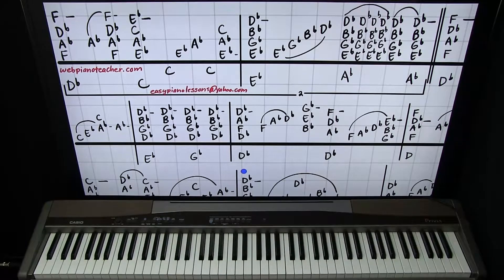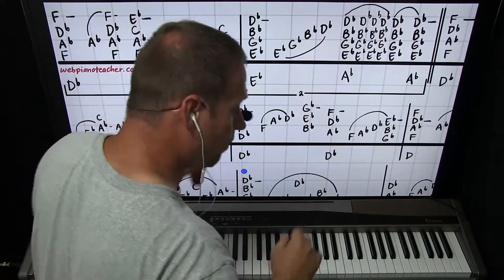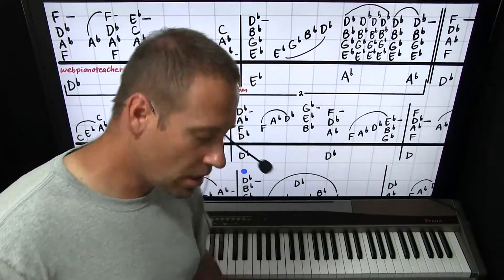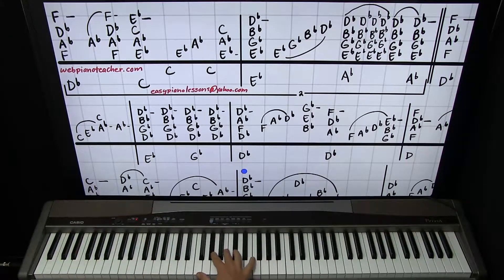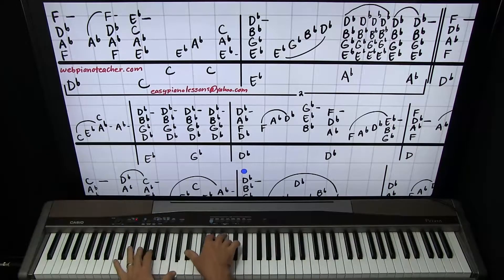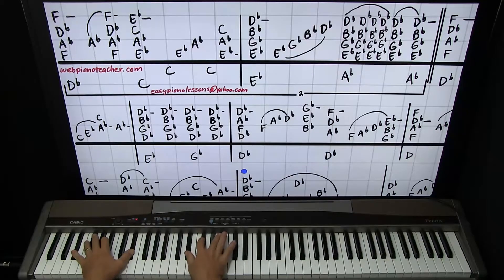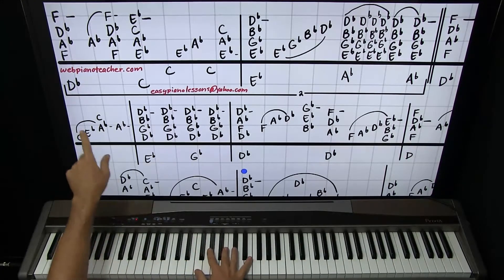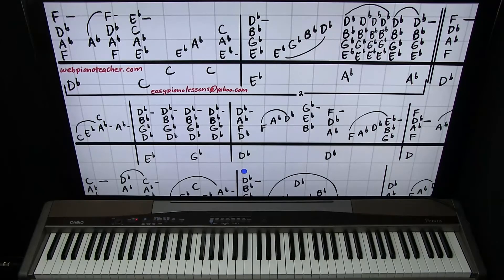Learn To Play Piano | Sartorial Eloquence - Elton John | Accurate Lesson | Easy Tutorial